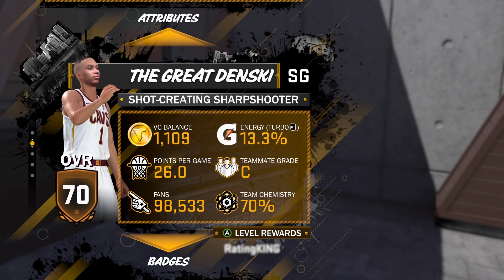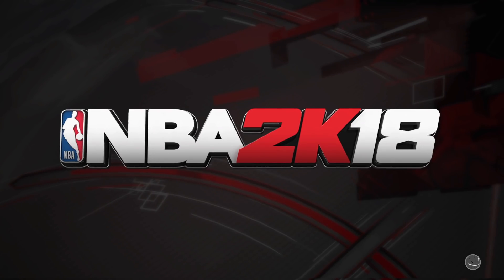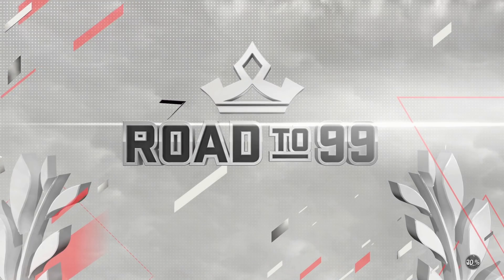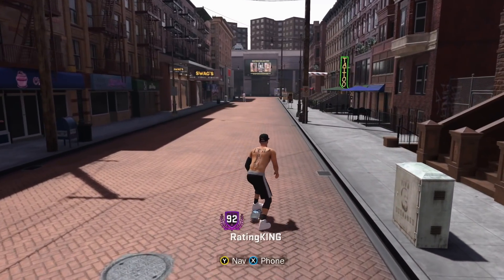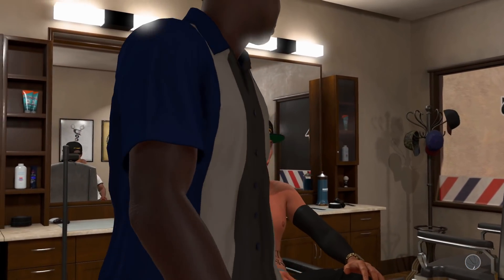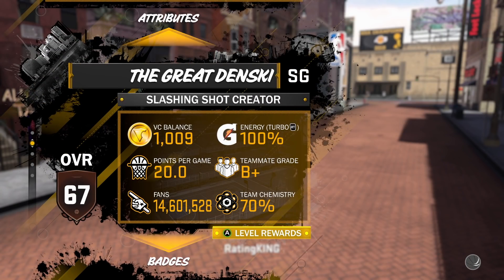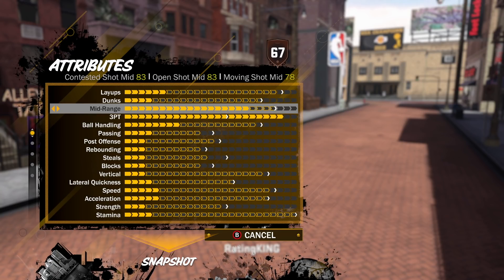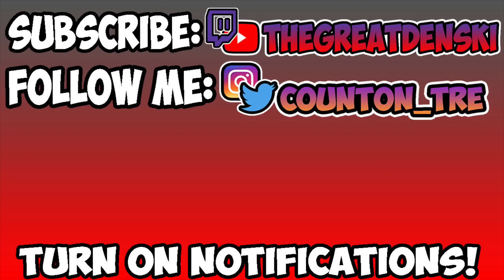NBA 2K18 TRYING THE POPULAR DEMI-GOD GLITCH! IS IT REALLY WORTH DOING?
DEMI-GOD GLTCH OR UNLIMITED VC GLITCH